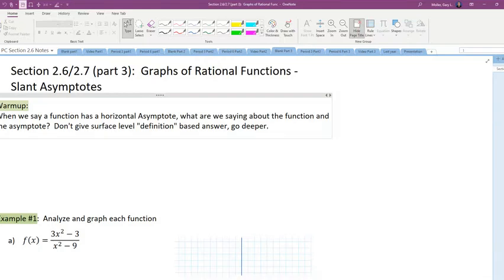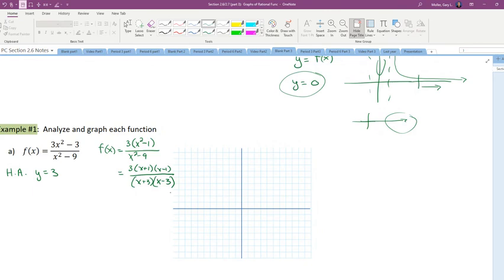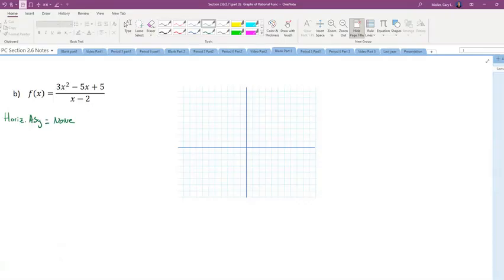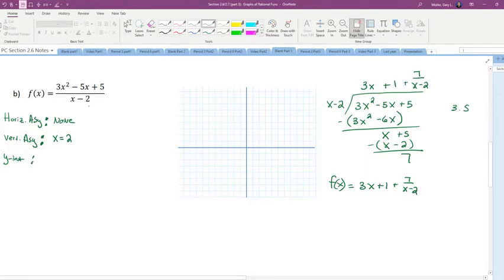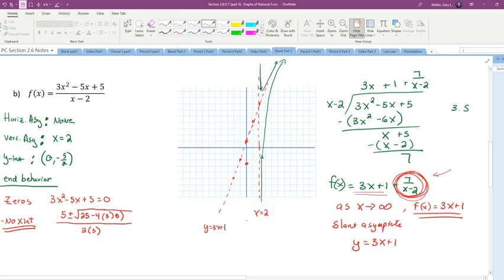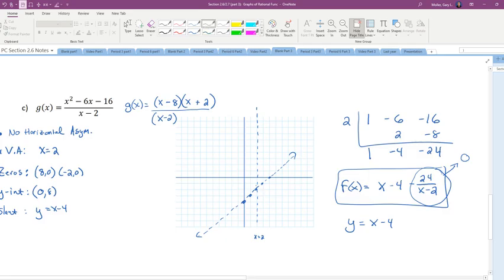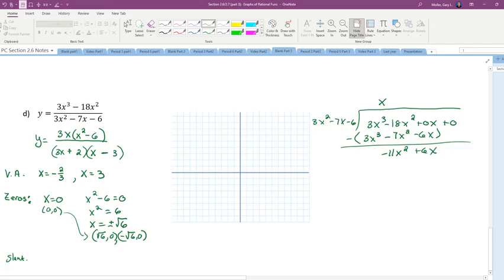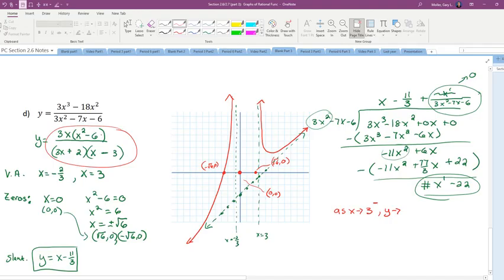PC Section 2.6 Part3